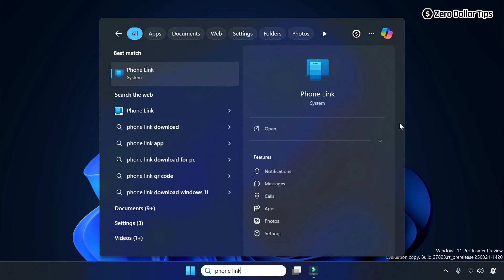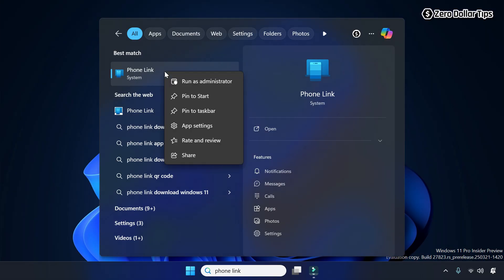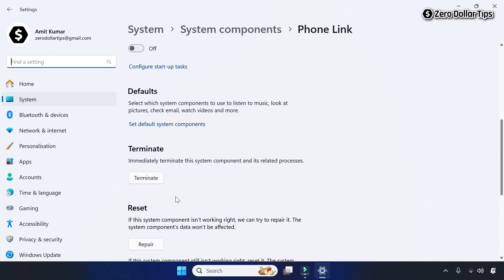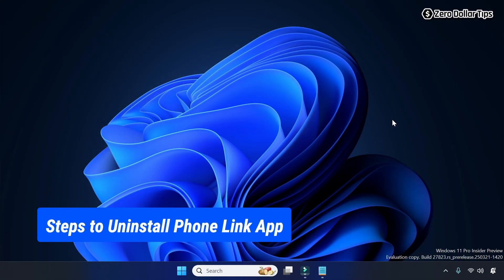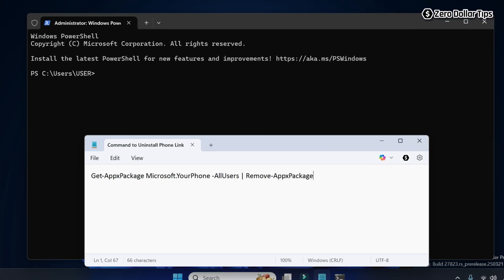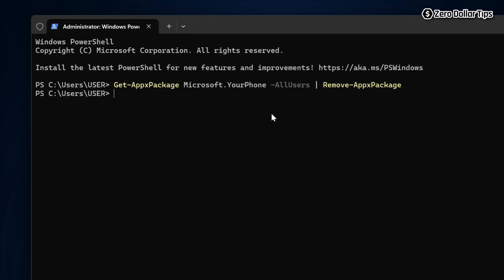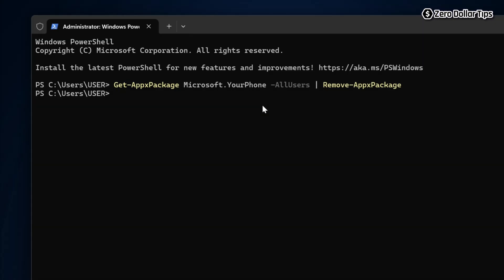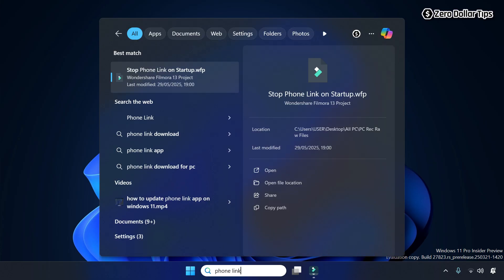How to Uninstall Phone Link App in Windows 11 Completely & Easily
Learn how to uninstall Phone Link app in Windows 11 completely and easily step-by-step. This video will show you how to uninstall Microsoft Phone Link from Windows 11 the right way. windows11 phonelink uninstall windows11guide windowstips 👉 (Get-AppxPackage Microsoft.YourPhone -AllUsers | Remove-AppxPackage)